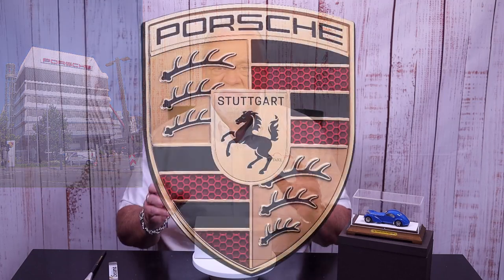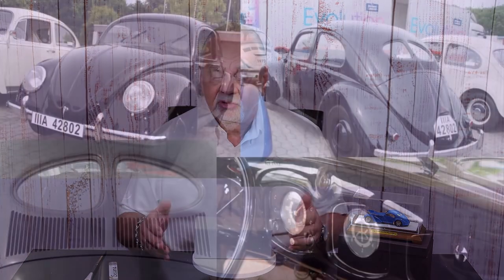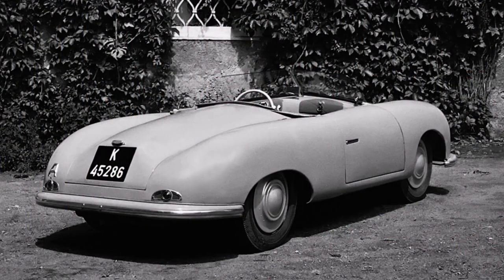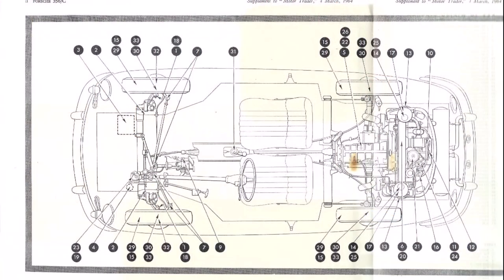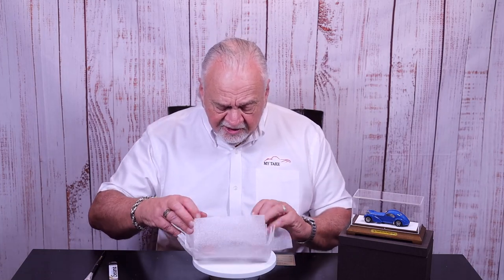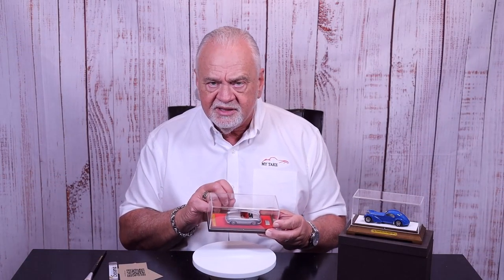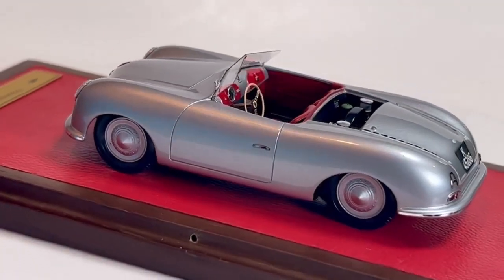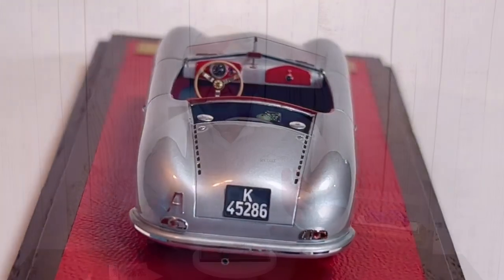Unboxing EMC's Porsche 356 Roadster Prototype 1948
EMC belts another one over the fences with this 1/43 reproduction of an icon.